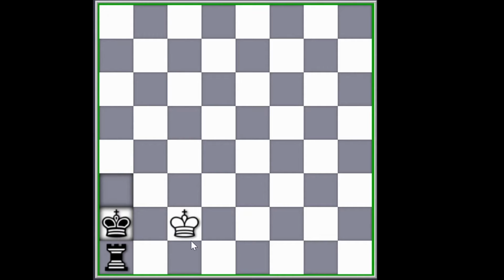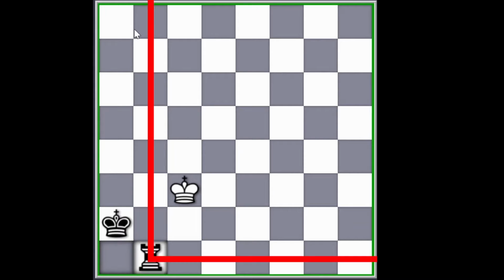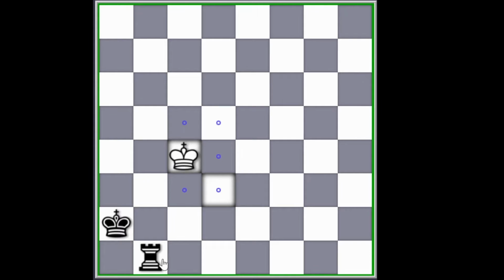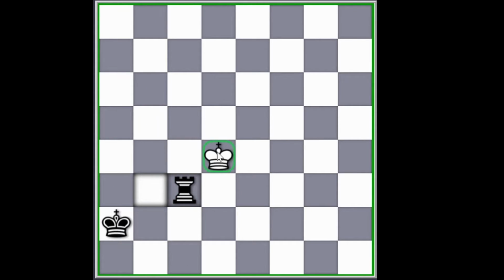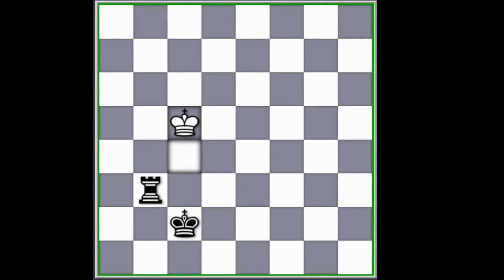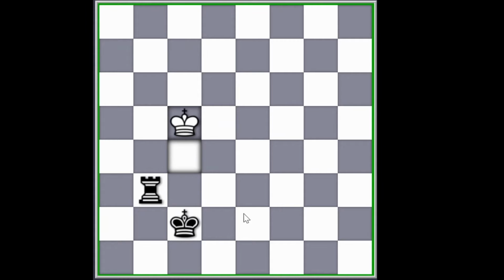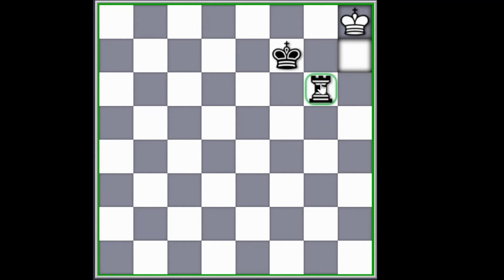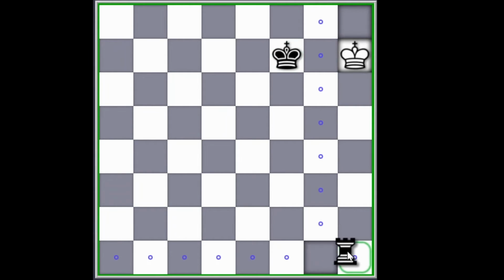How to Checkmate with a King and a Rook!